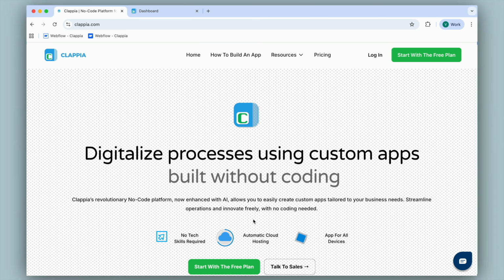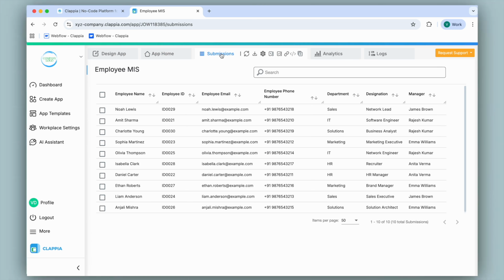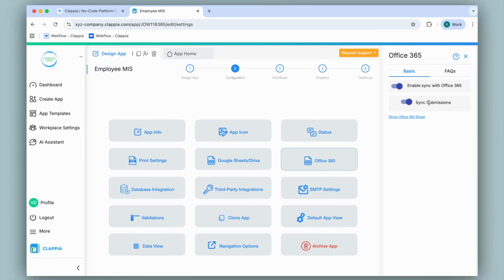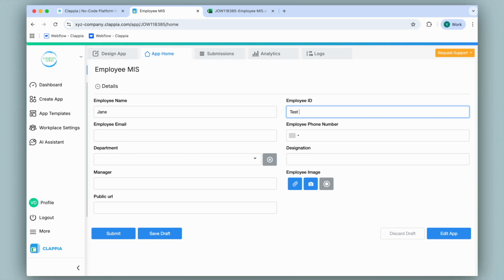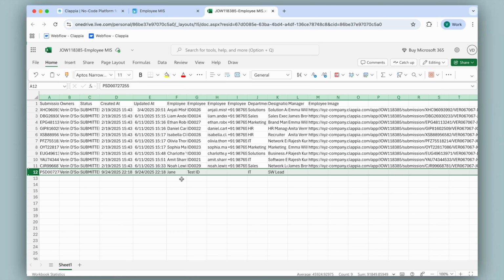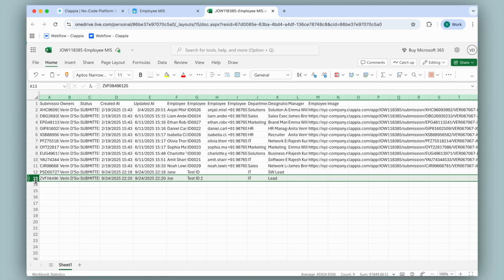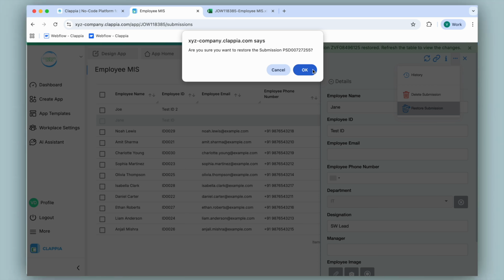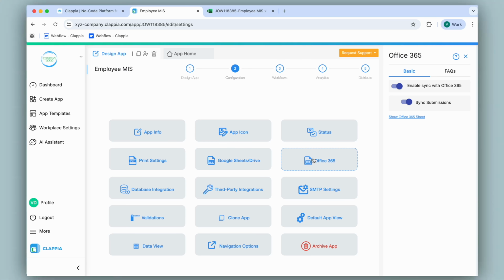Sync App Data to Excel Online ⢸ Clappia + Office 365 Integration ⢸ No-Code Low-Code Platform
In this tutorial, you’ll learn how to connect your Clappia apps with Office 365 Excel Online to automatically sync submissions into your OneDrive account. This integration ensures your business data is always available without manual exports or repetitive copy-pasting.

🔍 What You’ll Learn:
How to enable the Office 365 integration for any Clappia app.
Syncing app submissions, including text and uploaded files, into Excel Online.
Managing data consistency when submissions are archived, restored, or deleted.
Re-syncing missed submissions if the integration was disabled temporarily.

🌟 Key Features Highlighted:
Real-time data sync from Clappia to Excel Online.
Centralised reporting and analytics in your OneDrive.
Support for text, numbers, and file links in synced data.
Seamless restoration of submissions to maintain data accuracy.

🎯 Who Should Watch:
Business teams that manage employee, customer, or vendor records.
Managers who need live reporting dashboards in Excel.
Anyone looking to centralise their operational data in Office 365.

Visit Clappia Website for use cases and guides.

🚀 Keep Your Data Synced with Clappia + Office 365
Enable smooth collaboration, reporting, and tracking by automatically syncing your app submissions with Excel Online.